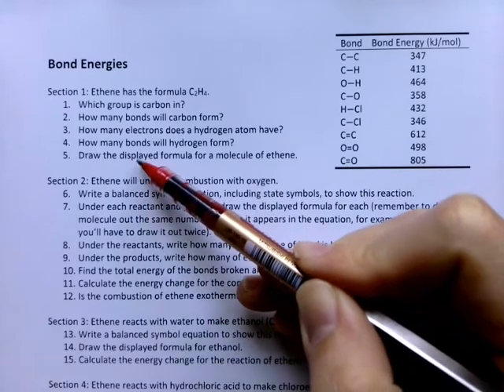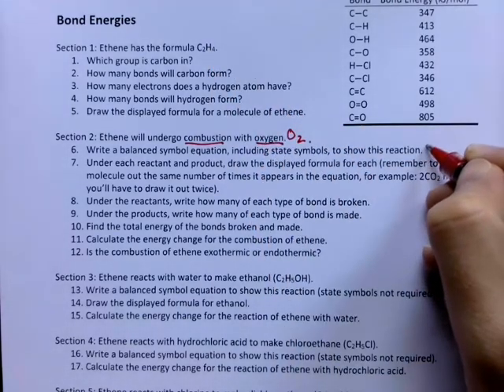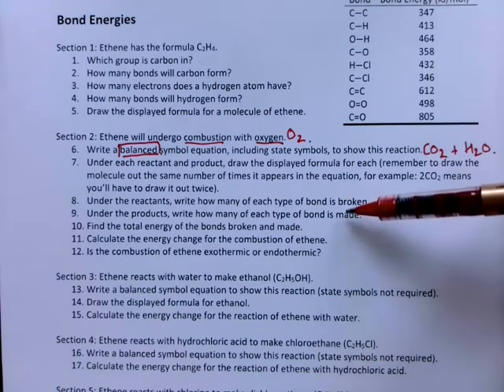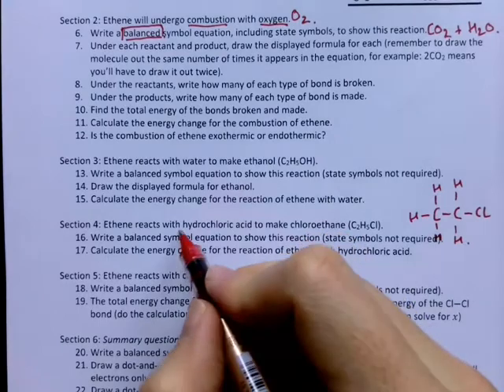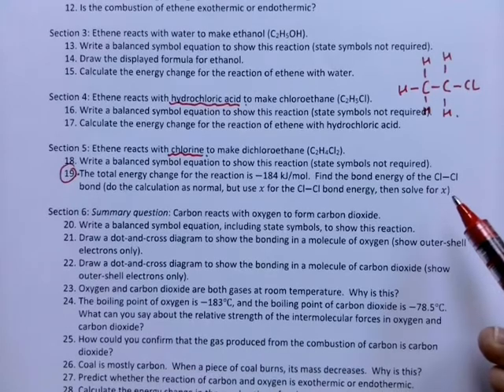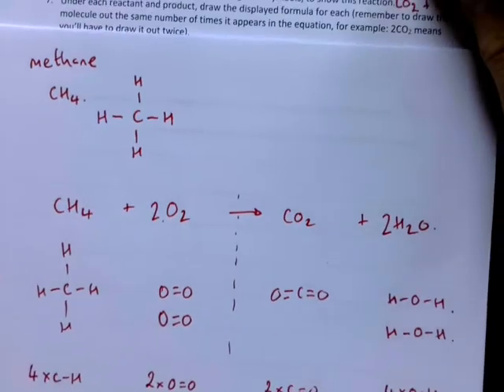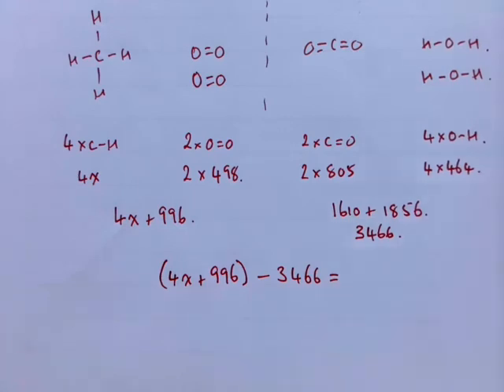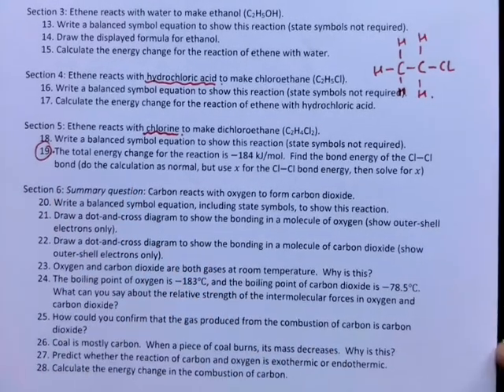Bond energies review questions